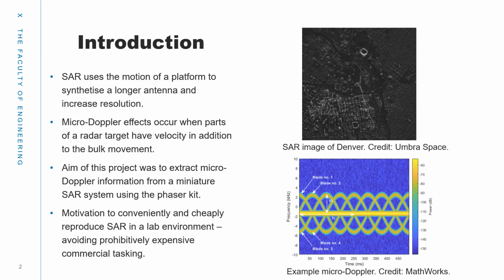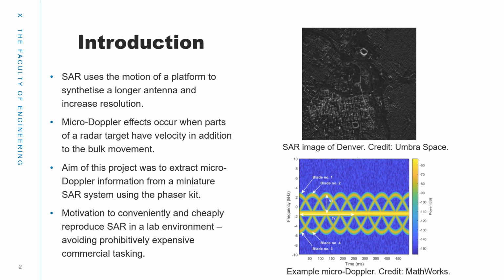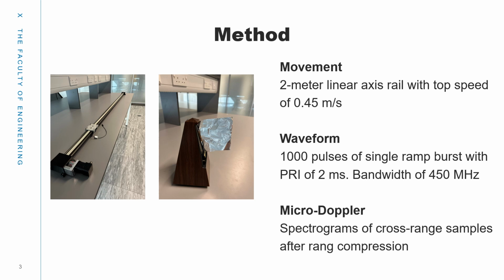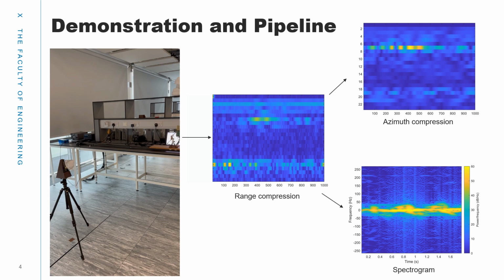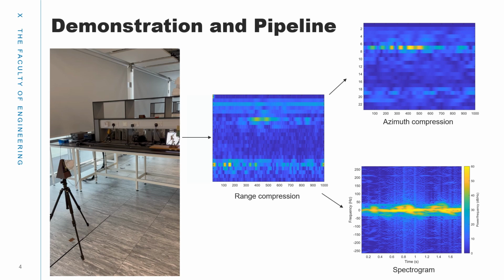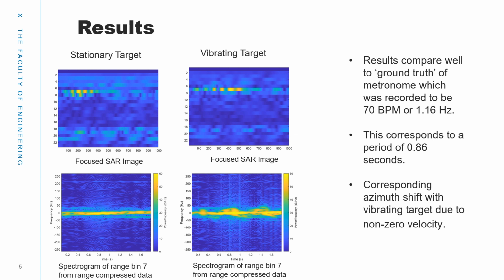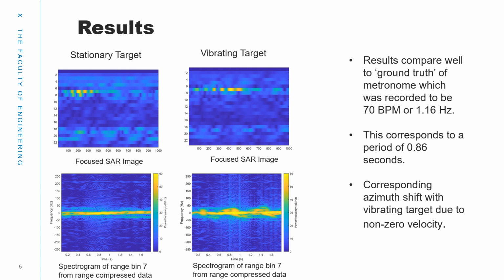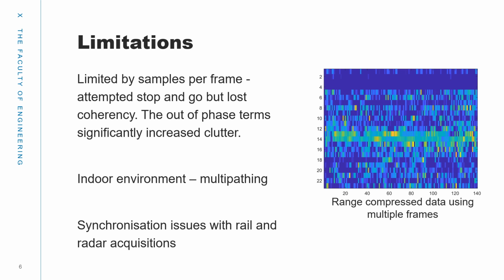Strathclyde Radar Challenge 2024